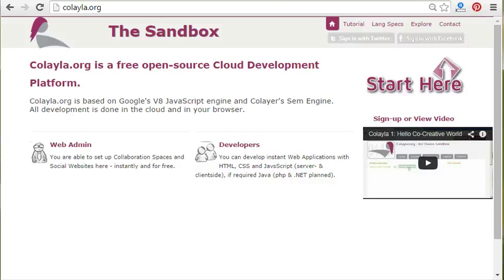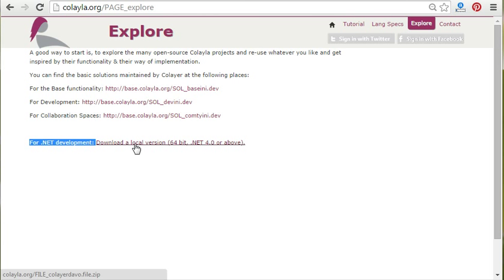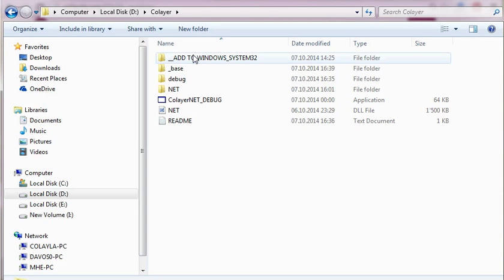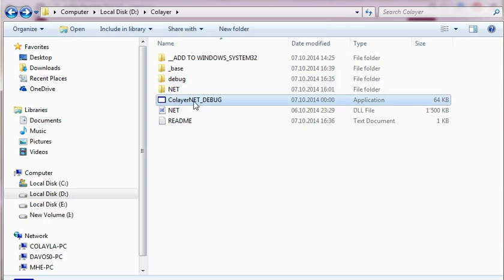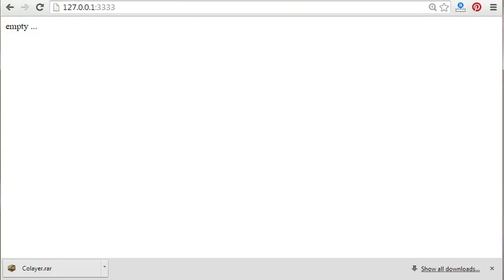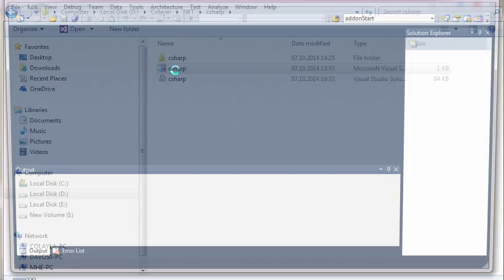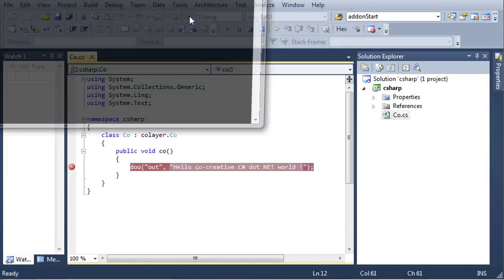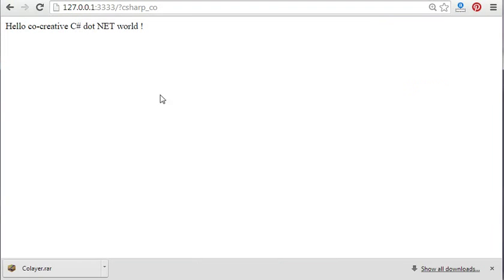Colayer.NET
.NET Development for the Colayer Davos Platform.
Colayer is a platform for developing collaborative web applications and currently supports the language Colayla-JavaScript, Java and all .NET languages.